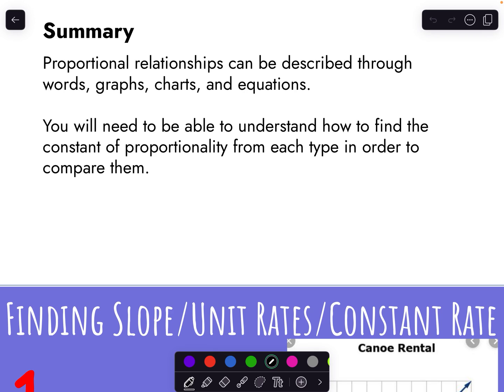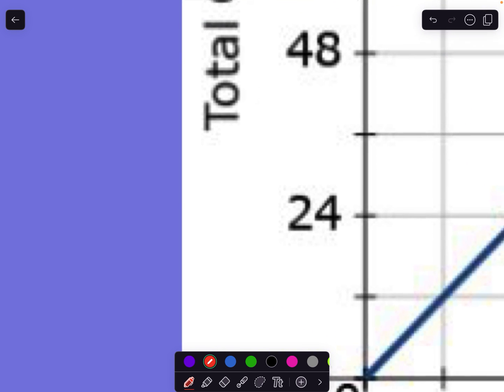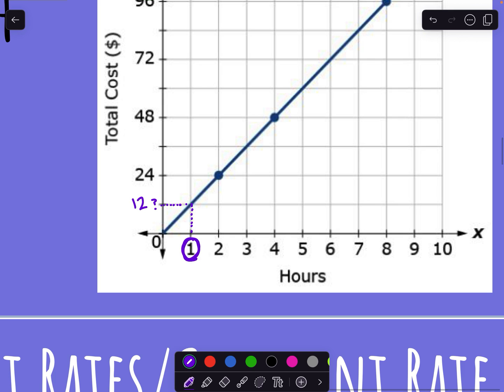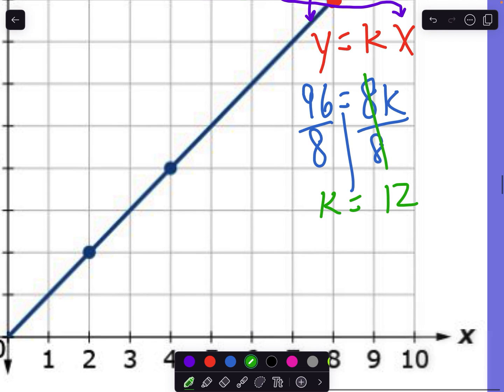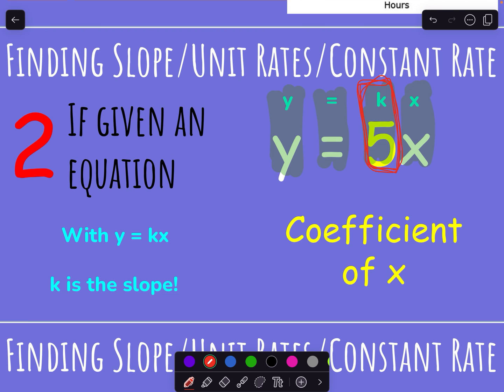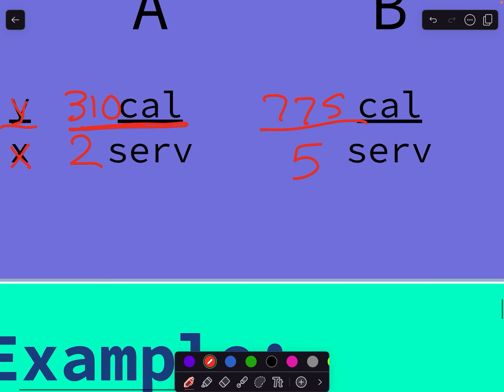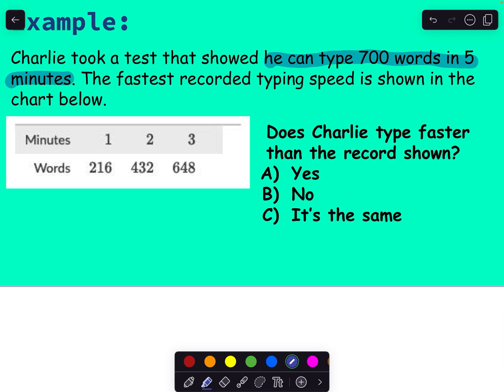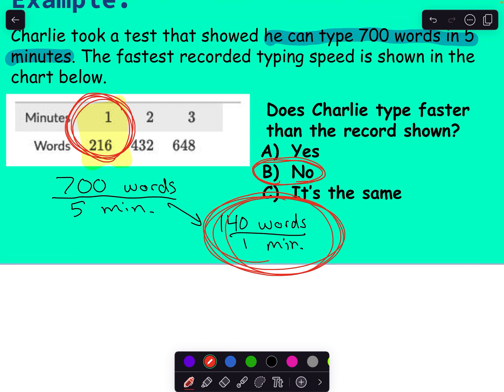Comparing Proportional Relationships